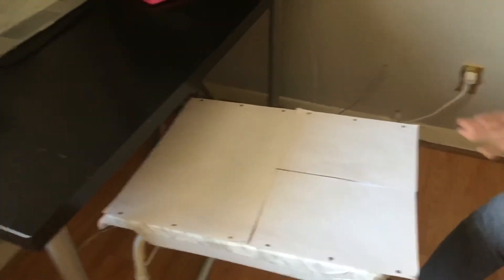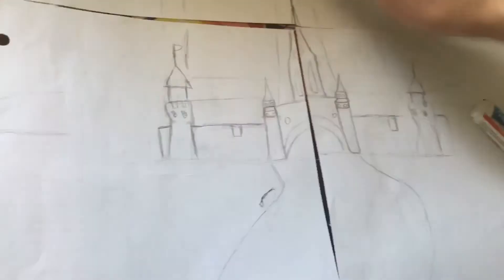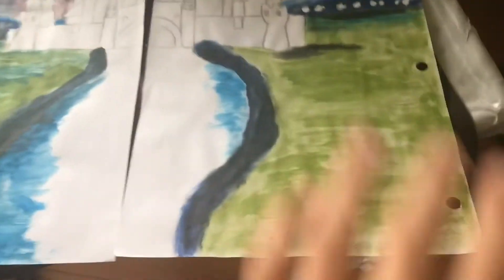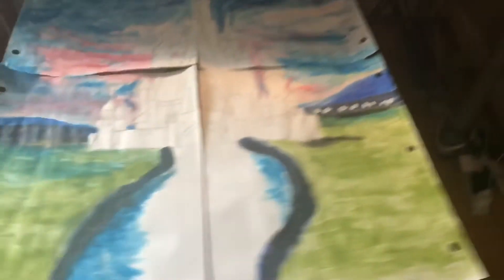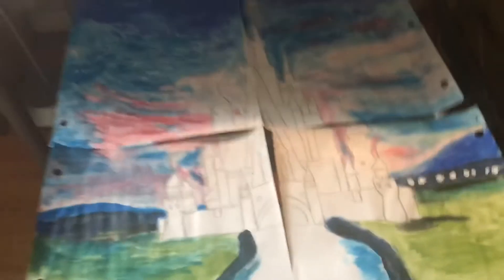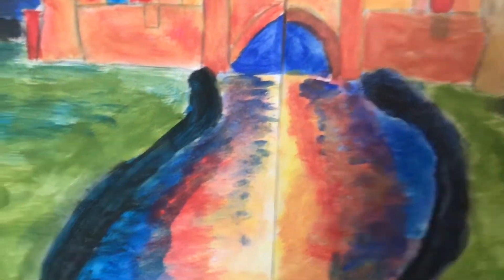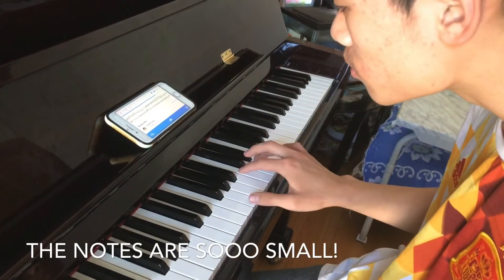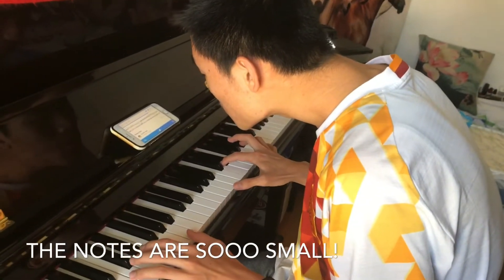Disney Intro On A Budget!!! (BTS!!!)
Over the course of 4 days ... we worked on a 4 minute video... enjoy 😊 we are working on a rap battle!!! Coming to theaters soon 😂😁